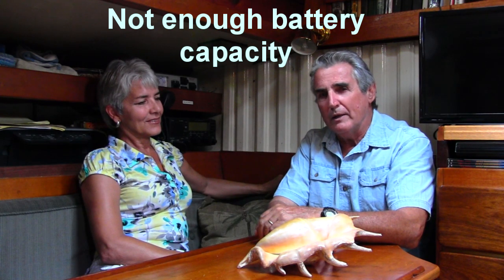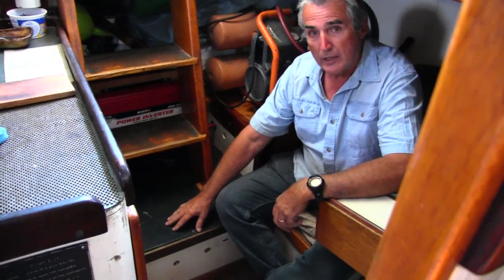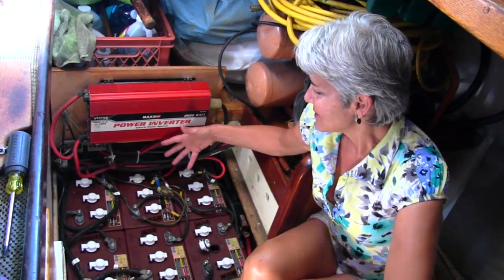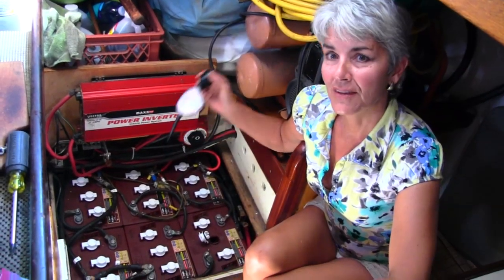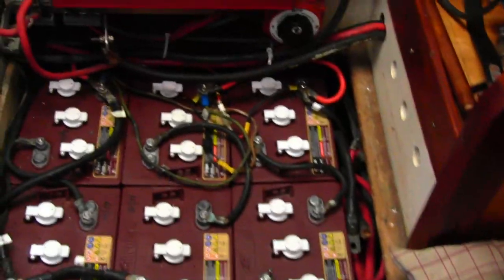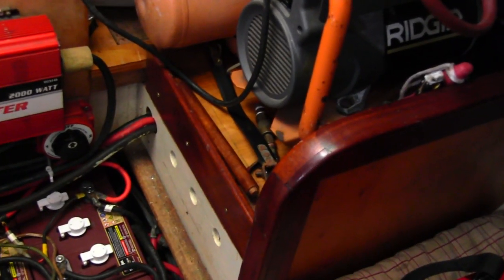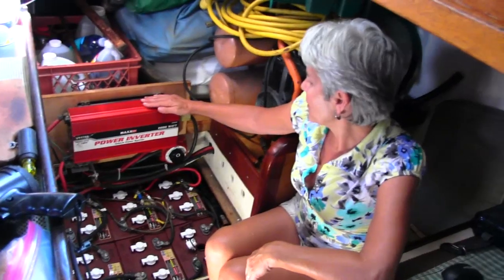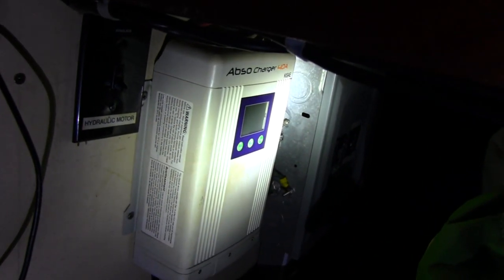LIVING OFF THE GRID FOR 30 YRS. on a sailboat, and Loving It!!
In this vid we show how we managed to live 30 years off the grid. Charging our batteries to get the most out of them and discussing the different methods of charging and how to get the most out of your solar panels.